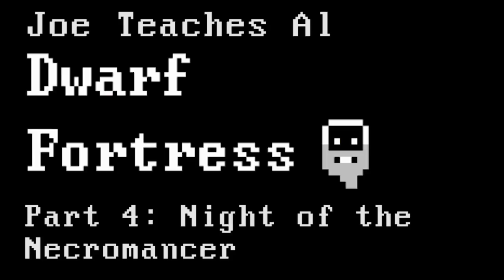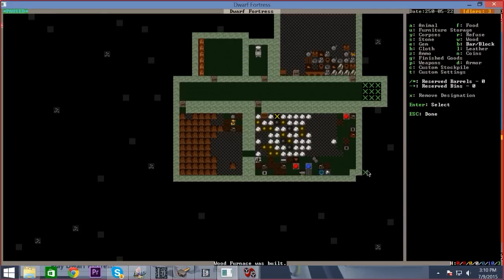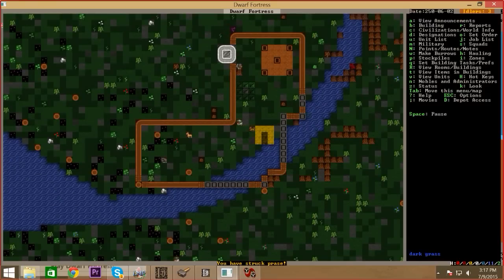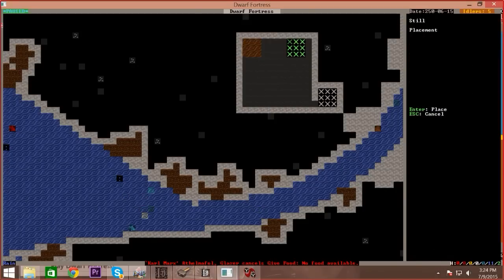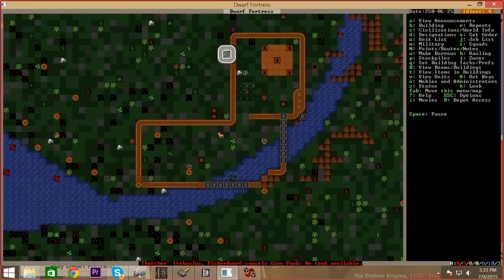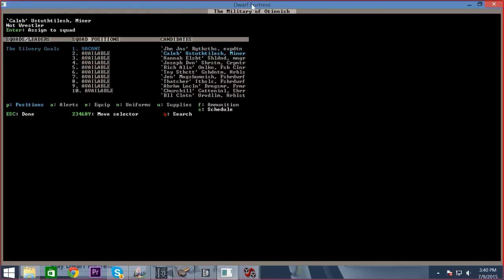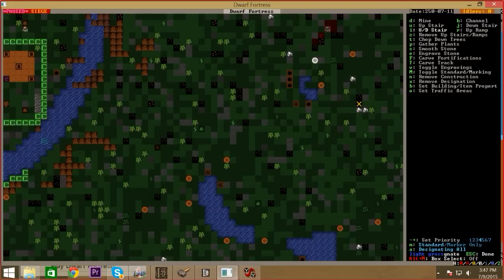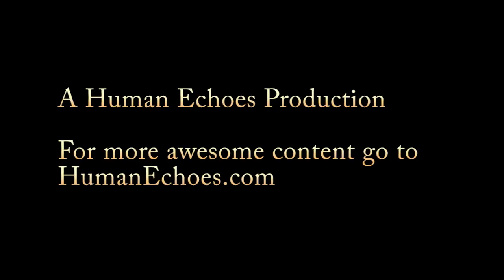Dwarf Fortress Tutorial - Joe Teaches Al Dwarf Fortress Part 4: Night of the Necromancer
Losing is fun!